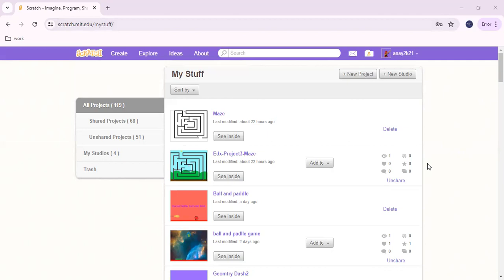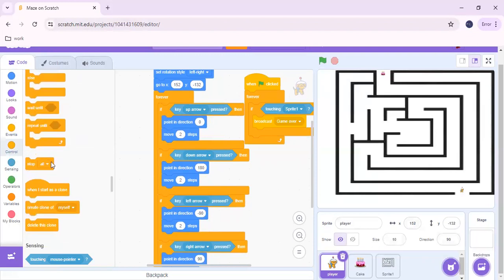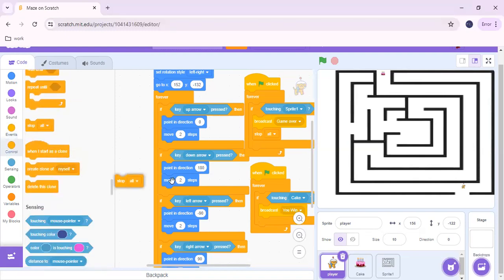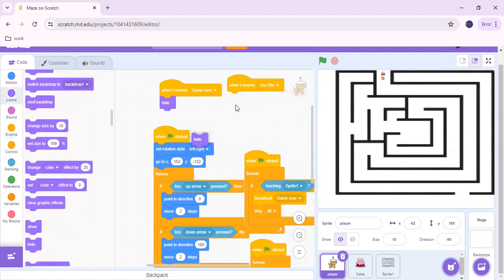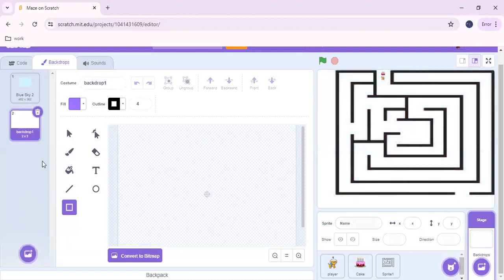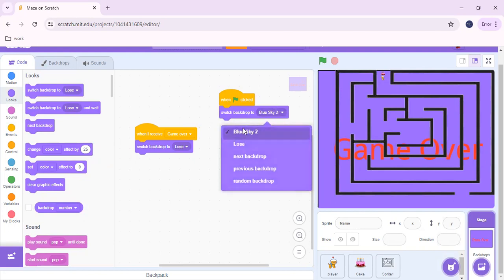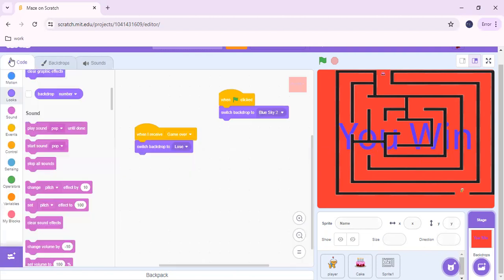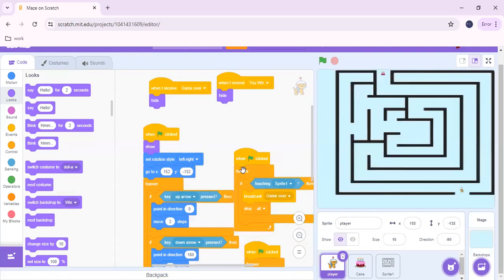Scratch Level1 Mazegame Part2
We are going to be coding